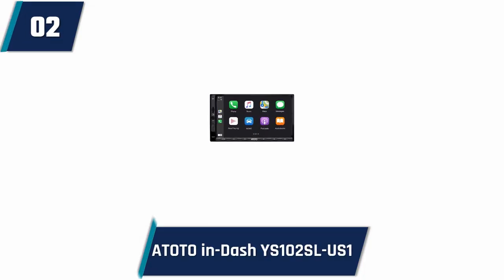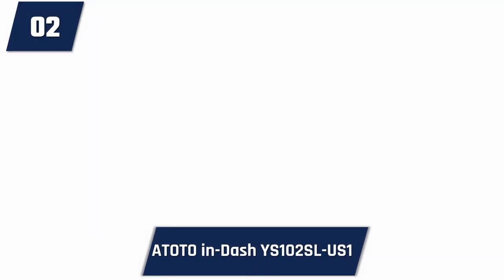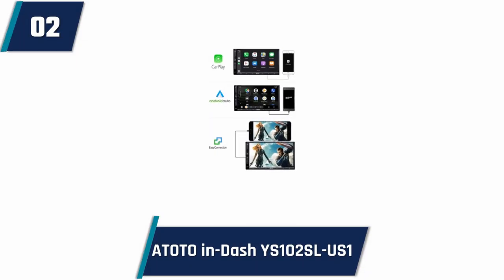Best Car Stereos 2023 - Review & Buying Guide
Car stereo systems are a great way to add some extra sound and entertainment to your car. They come in a variety of different shapes and sizes, and can be used to play music, podcasts, or audiobooks. Car stereo systems can also be used to listen to FM radio stations, or to receive hands-free phone calls. Some car stereo systems also have auxiliary ports that can be used to plug in other audio devices, such as an MP3 player.

There are a a few different types of car stereo systems. The most common type is a CD player car stereo system. These systems come with a CD player that you can use to play music from your own CD collection or from a CD that you have downloaded to your computer. Another common type of car stereo system is a MP3 player car stereo system. These systems come with a built-in MP3 player that you can use to listen to your own music or to listen to music that you have downloaded to your MP3 player.

Car stereo systems can also come with auxiliary ports that can be used to plug in other audio devices, such as an MP3 player. These auxiliary ports are usually located on the front or the back of the car stereo system. Some car stereo systems also have a USB port that can be used to plug in a USB flash drive or an external hard drive.

Choosing the right car stereo can be daunting, especially if you don't know what to look for. In this article, we'll outline some of the key factors to consider when choosing the best stereo for your vehicle.

First and foremost, you'll want to decide what you need your stereo for. Do you just want to listen to music or do you want to be able to view navigation and driving instructions? Once you've determined your needs, you can start to look for features that will fit those needs.

Some of the features you'll want to look for include:

Music playback: Do you just want to listen to music from your phone or do you want to be able to play CD's and other music formats?

Do you just want to listen to music from your phone or do you want to be able to play CD's and other music formats? Navigation features: Do you want to be able to view maps and driving instructions?

Do you want to be able to view maps and driving instructions? Auxiliary input: Do you want to be able to plug in devices like an iPod or a USB drive?